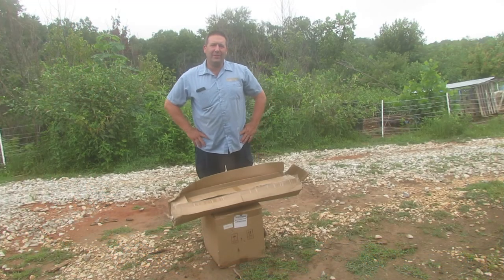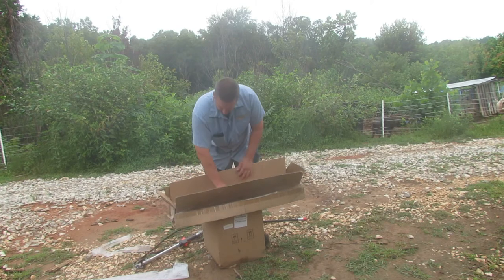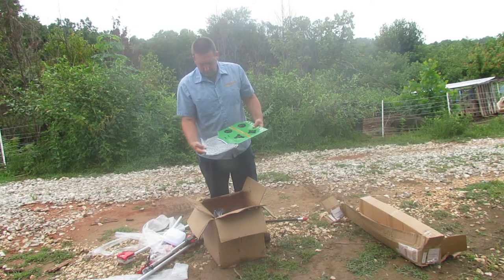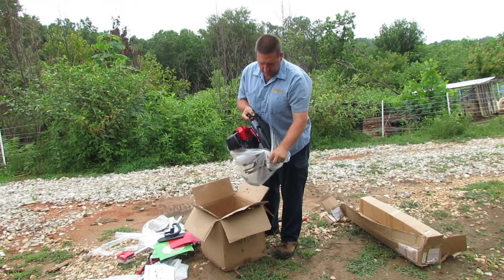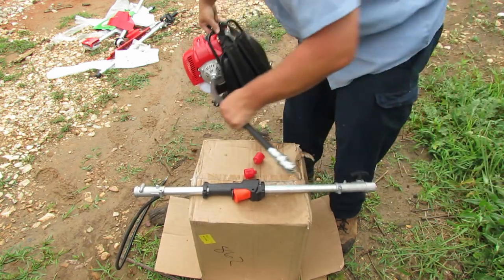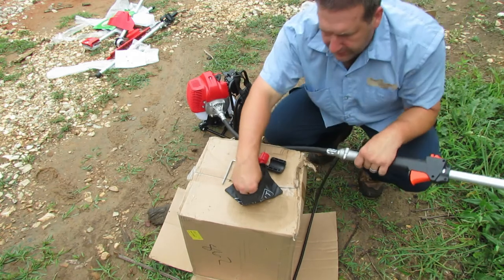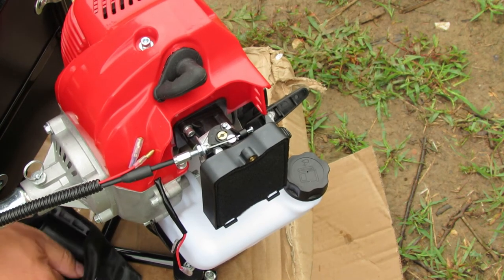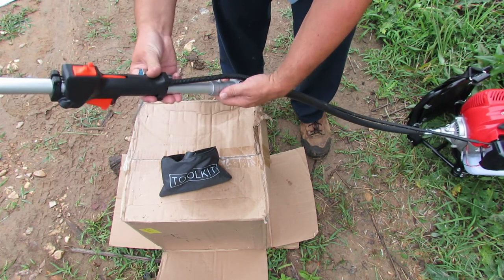Part 1 Assembly and Review of the 52CC 6 in 1 Backpack Multi Brush Cutter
In this Video I unbox the machine and assemble the drive conduit and throttle cable. I purchased this unit from ebay to try out on the farm. The manufacturers part number is RY-B-2213. The idea was to be able to run the pole saw without having to hold a chainsaw or hold the GRM 520. It starts, runs, and destroys brush... So far so good!
If you would like to purchase the Backpack Brushcutter click the link here!
To purchase the GRM 520 click here!